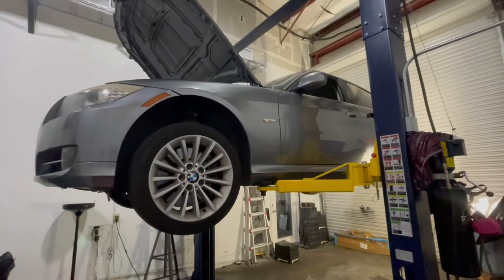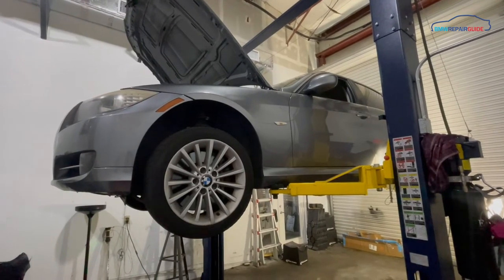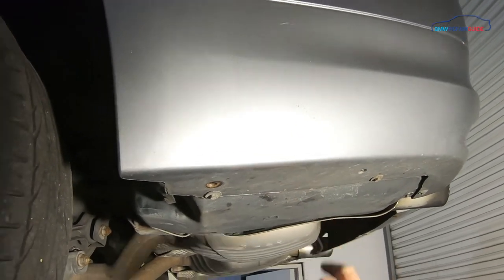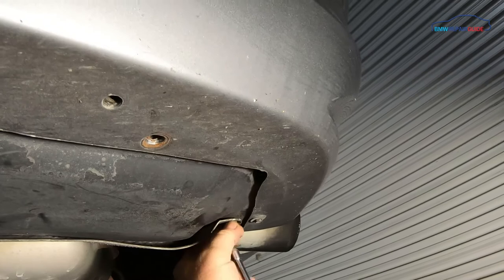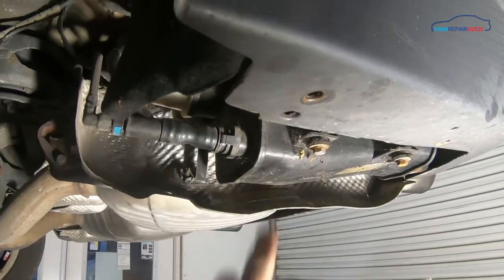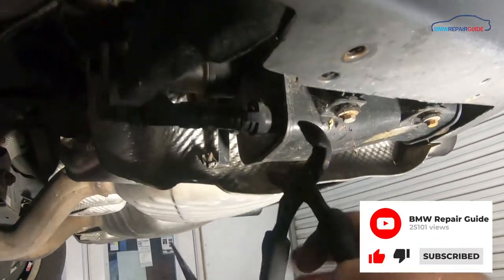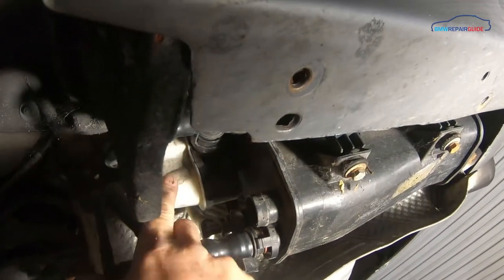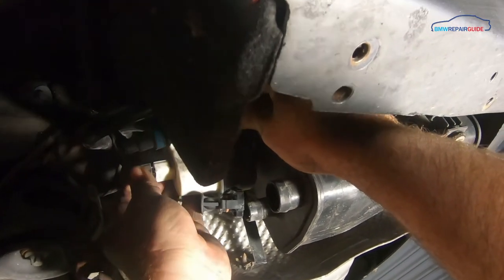BMW E90 Fuel Leak Detection Pump/Charcoal Filter (Canister) Removal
This video gives detailed step-by-step instructions on removing the fuel leak detection pump and charcoal filter (also known as the charcoal canister) in 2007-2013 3 series vehicles. A faulty fuel leak detection pump will cause the Service Engine Light to illuminate in the instrument cluster and will trigger a fault code on diagnostic scanners. It will also cause your vehicle to fail an emissions test.
These are the exact parts used in this repair. They can be used in any 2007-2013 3 series vehicle, as well as most BMW cars and SUVs produced from 2000 to the present.